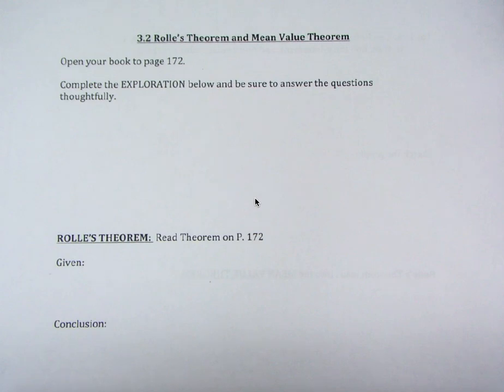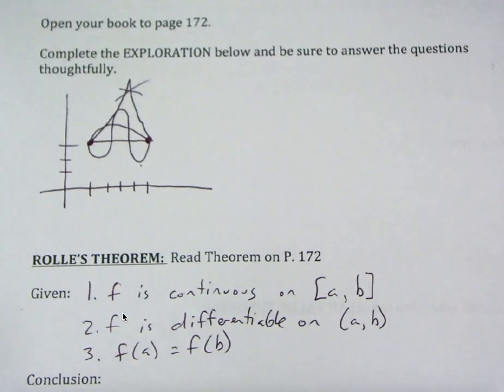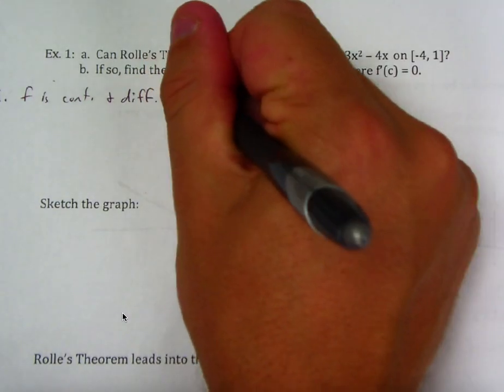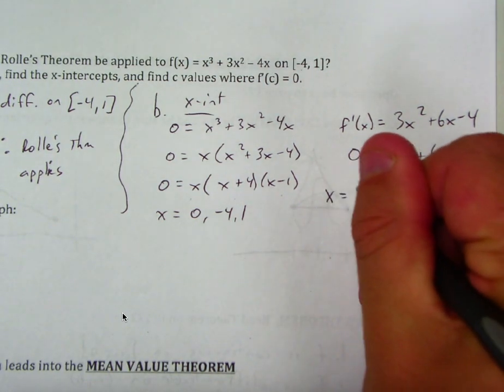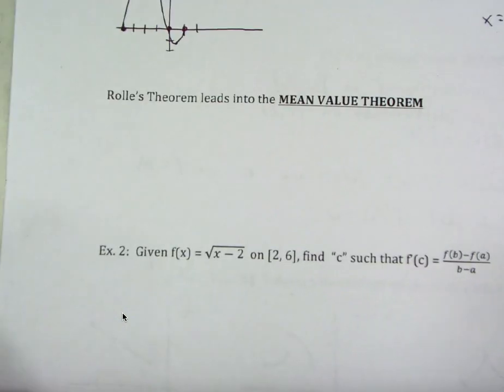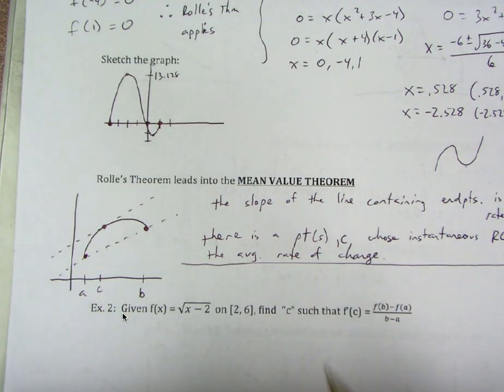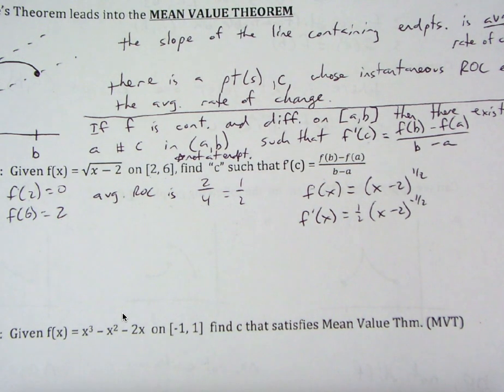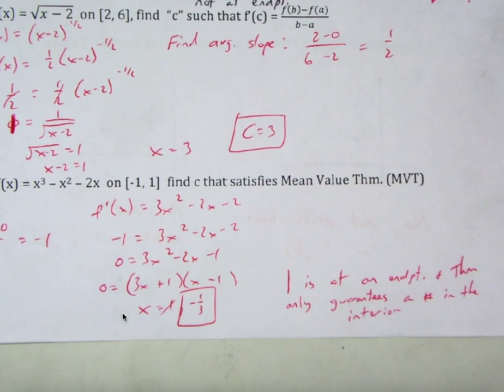Rolle's and MVT